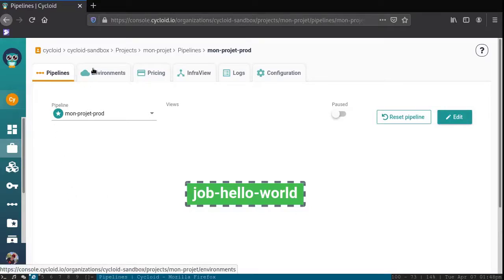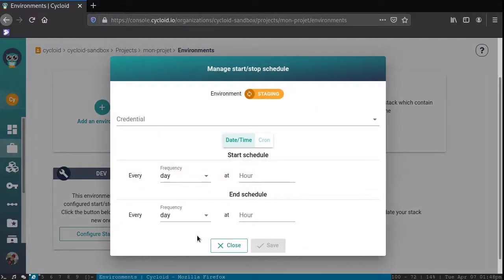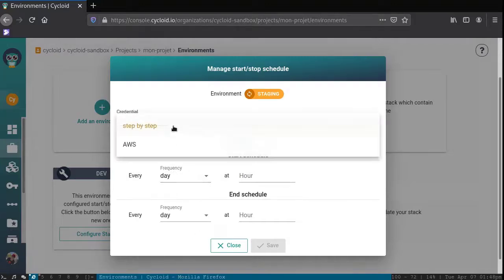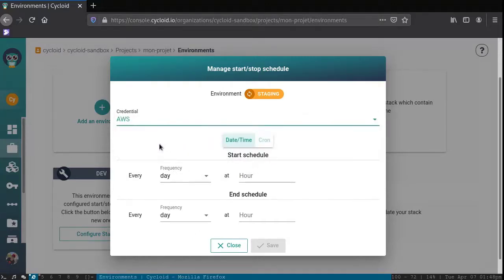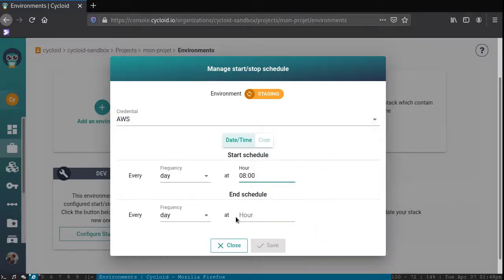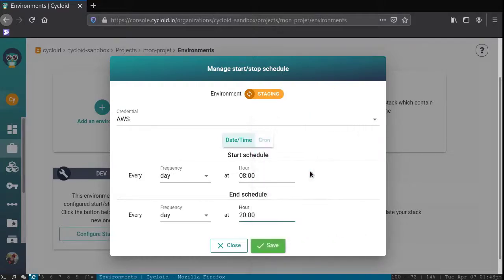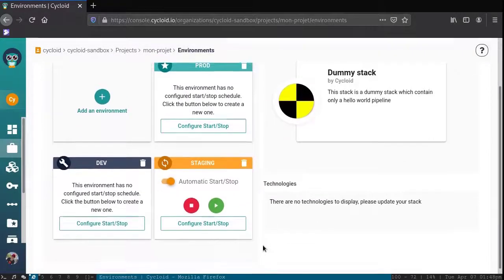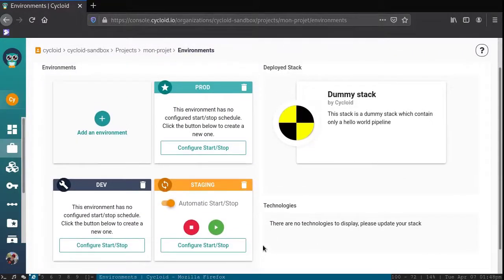Cloud cost optimization in Cycloid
We show you how to use Cycloid to easily stop and start your cloud environments.

As your company scales, it becomes very important to make sure you're optimizing your costs. One of the most cost-effective ways to maximize cloud efficiency is to start and stop environments when you decide it's best, and not simply because they've been programmed that way. By letting all qualified team members make this decision, cloud cost optimization becomes everyone's responsibility and not just something that "someone else" will take care of (or not!).

Let us show you how it's done.